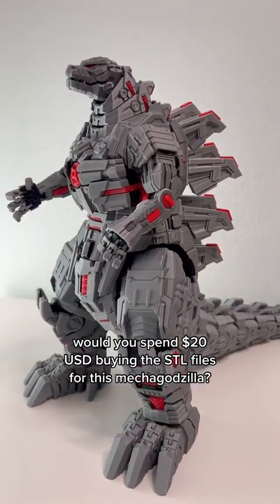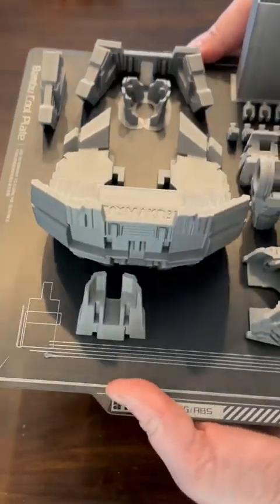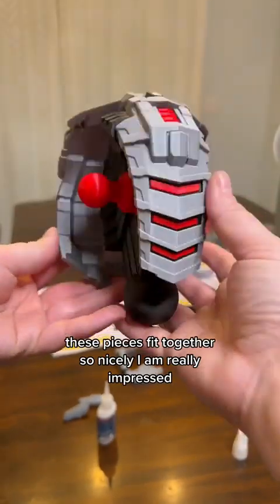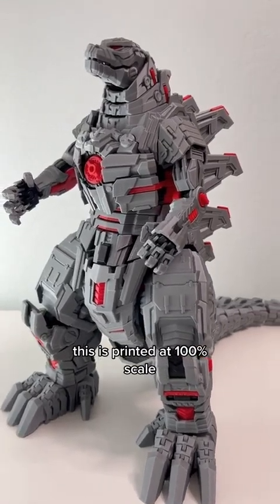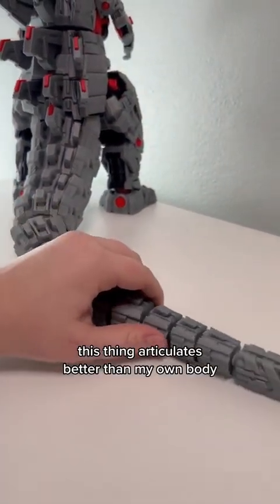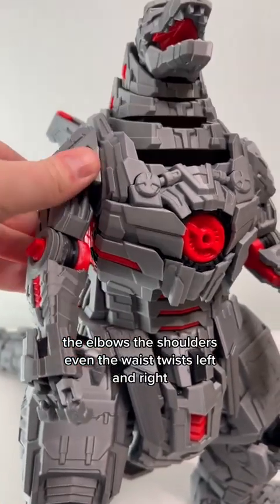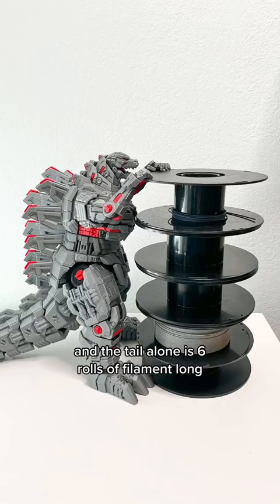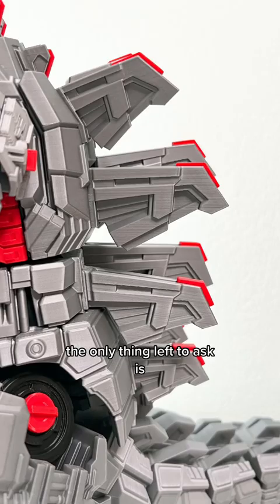Massive 3D Printed Mechagodzilla! Total Time and Cost Revealed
This big boy is finished! Would you have scaled it up even bigger?

🖥Design: Modeled by @Toymakr3D
🧵Material: Profit3D PLA in Metallic Silver, @Hatchbox3dproducts  PLA in Red, @MatterHackers Build Series PLA in black
🥞Layers: 0.10 mm for the head, 0.16 mm for the body
🍦Infill: 20%
⏰Print time: ~ 134 hours